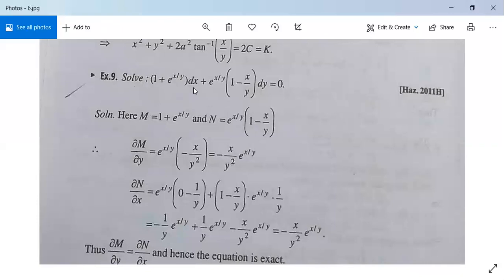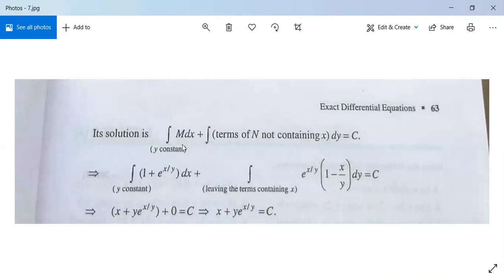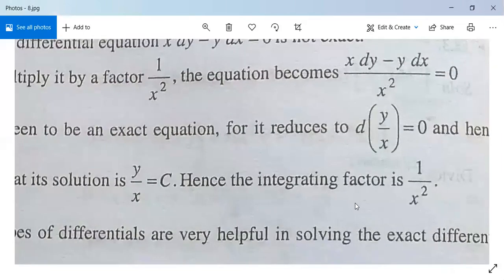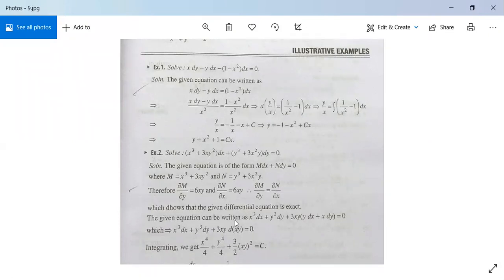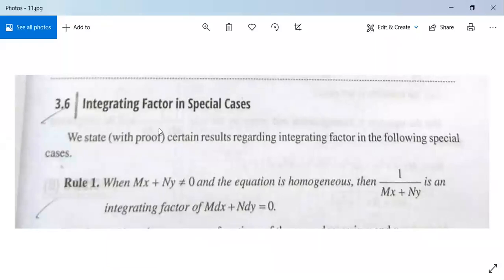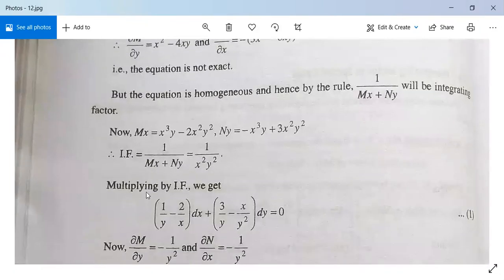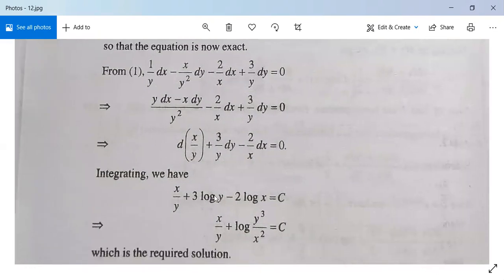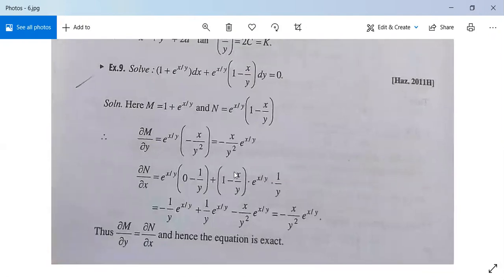DifferentialEquations6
Exact Differential Equations Integrating Factors Rule1